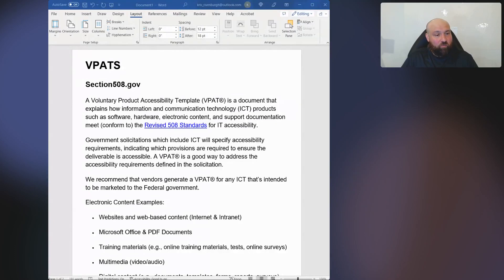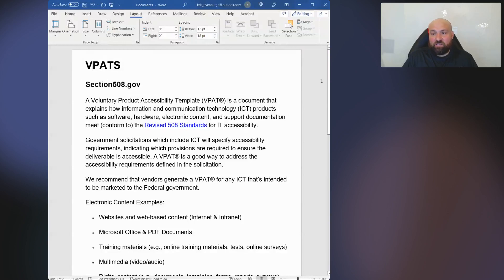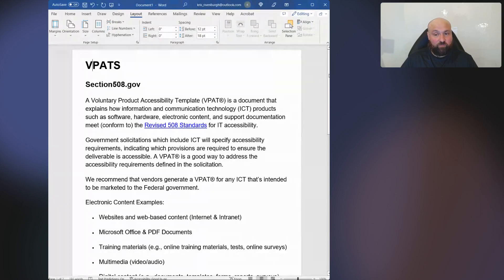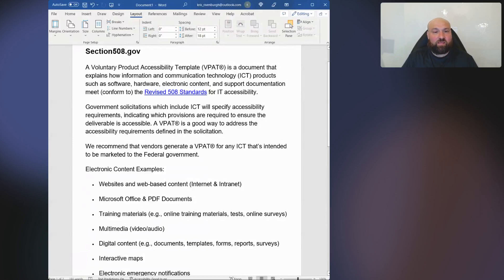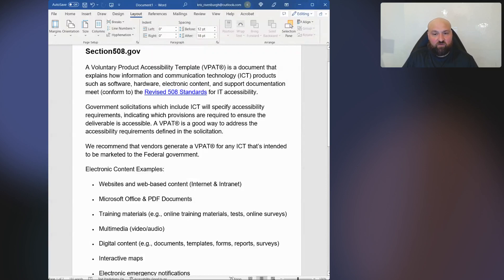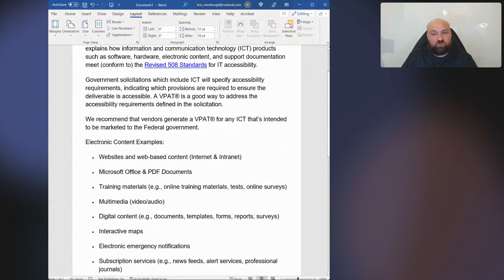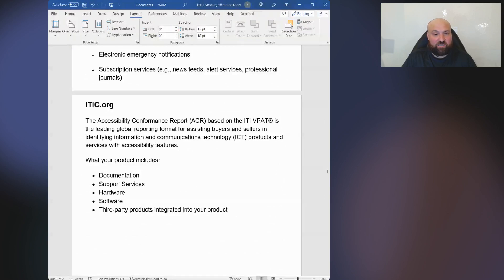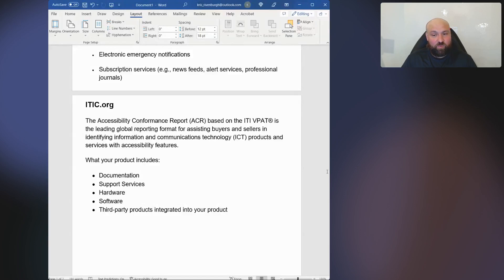Are VPATs® for Websites?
Kris Rivenburgh explains why a VPAT® is not intended to be used for websites, generally.  However, if the website is part of a product or service - or it is the product or service, then using a VPAT or Voluntary Product Accessibility Template to create the ACR or Accessibility Conformance Report for the website is appropriate.

Kris designed the ADA Compliance Course (ACC) as instructions you can give your team to fix the most commonly claimed issues in ADA website lawsuits. The ACC is really an SOP for your web team.

Kris offers accessibility services including WCAG 2.1 AA manual audits and remediation

Kris also wrote the book on ADA compliance for digital assets.  You can find out more about The ADA Book